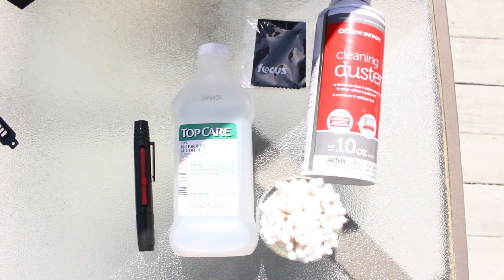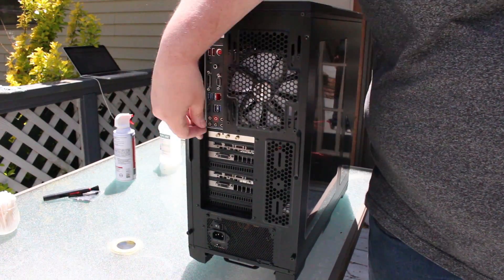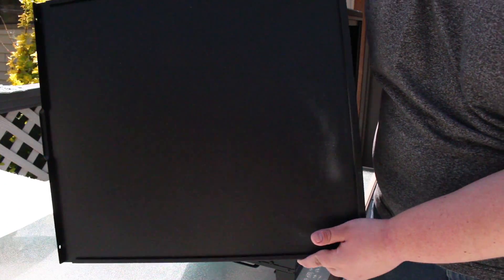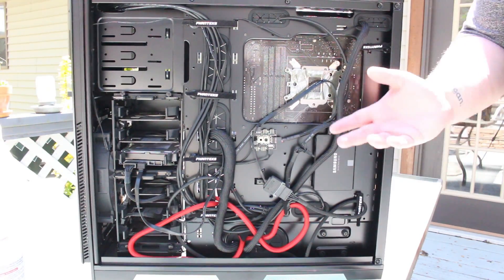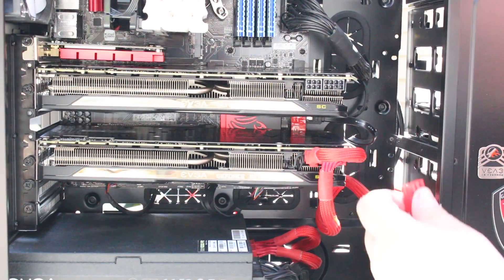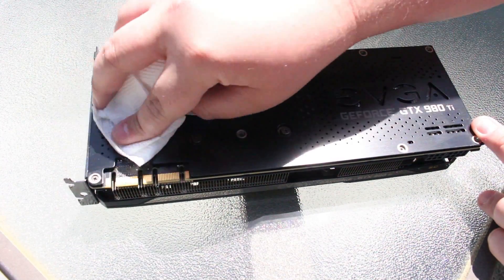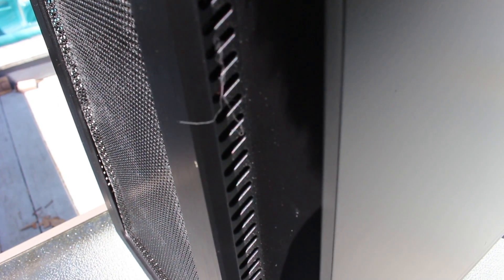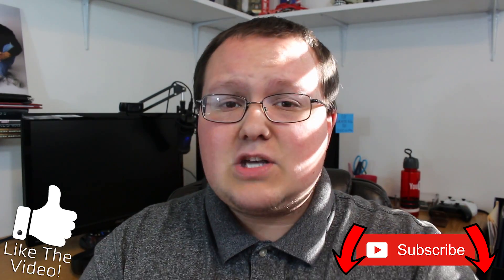How To Clean Your PC Without Messing It Up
In this video, I show you exactly how to clean your PC without messing it up or causing any issues whatsoever. Whether your PC is extremely dirty or just a little bit dusty, this video will show you everything that you need to get in perfectly clean in order to speed it up and improve your PC performance without doing anything but buying some canned air! Pretty cool stuff.

Canned Air
Isopropyl Alcohol
Cleaning Brush
Microfiber Cloth
Paper Towels

About this video: This video is a step-by-step guide on cleaning a PC without messing it up. I show you how to remove a graphics card from a PC and what you need to do when cleaning any and every part of a computer. I also talk about all of the cleaning products you will need in order to clean a PC correctly.

Everything from the exterior of the PC to the graphics card to the processor and fans are cleaned in this video. Thus, once you've watched this video, you will know everything that you need to know in order to clean a PC and do it without messing a single thing up.

With that being said, this is the best step-by-step guide on how to clean a PC going in-depth with the entire PC cleaning process. It really helps us out. Thank you very, very much in advance!